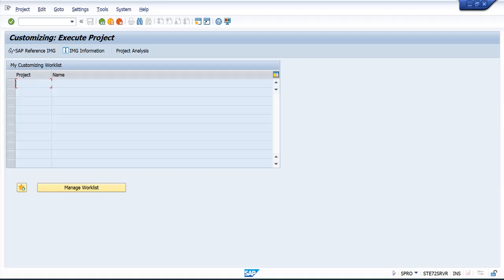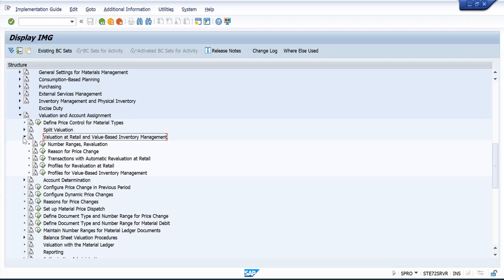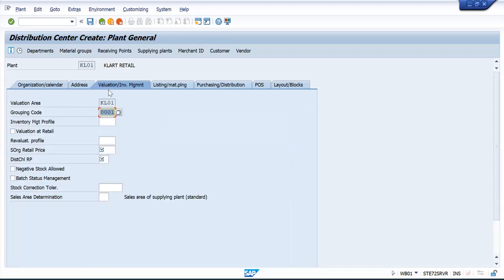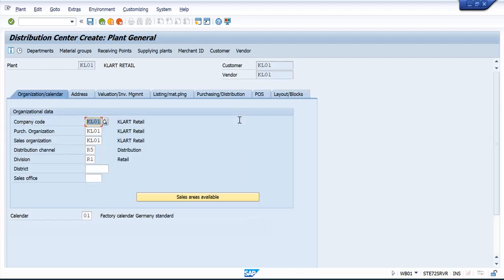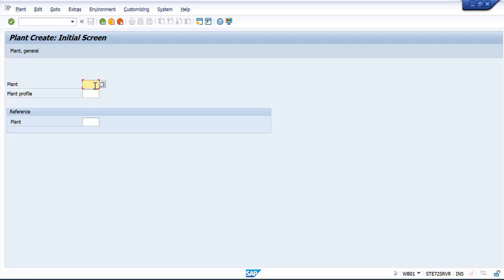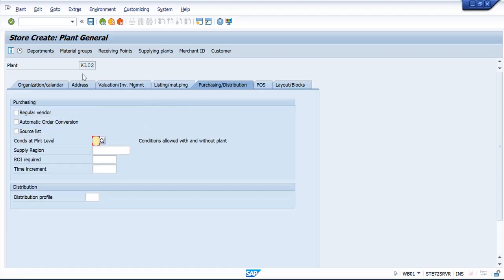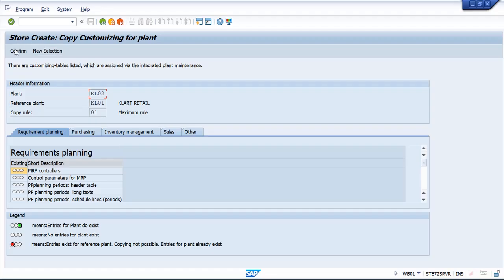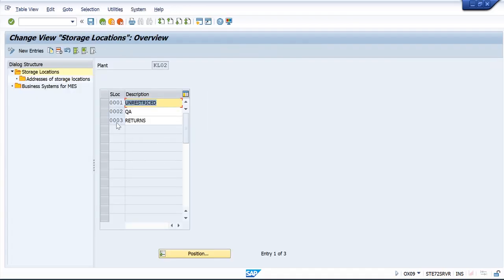05- Step-by-Step Guide to Create SITE in SAP IS-Retail | SAP Retail Tutorial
Learn how to create a SITE in SAP IS-Retail with this detailed step-by-step guide. Perfect for beginners and professionals looking to enhance their SAP IS-Retail skills. Discover practical examples, best practices, and real-world scenarios to boost your expertise in retail management with SAP